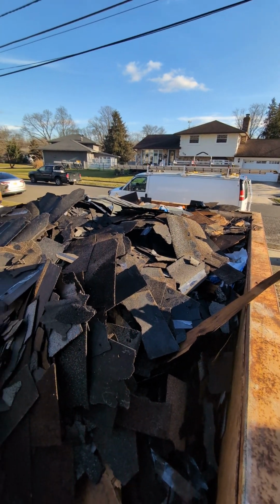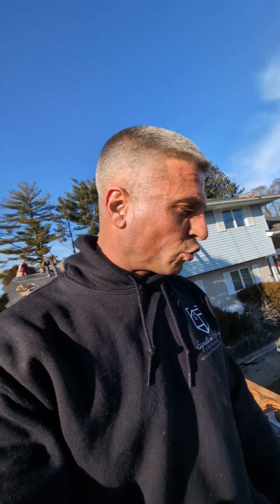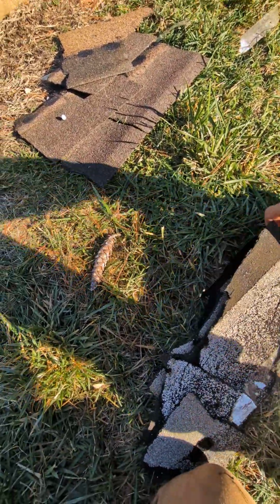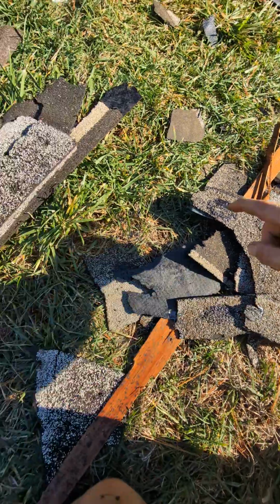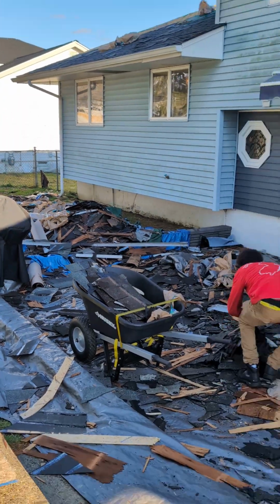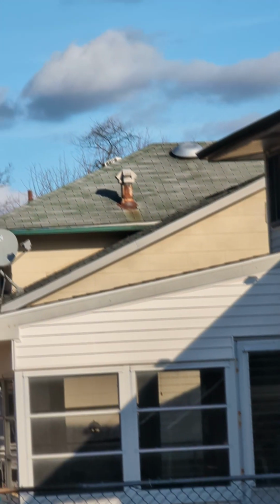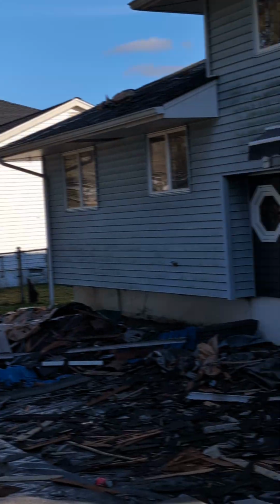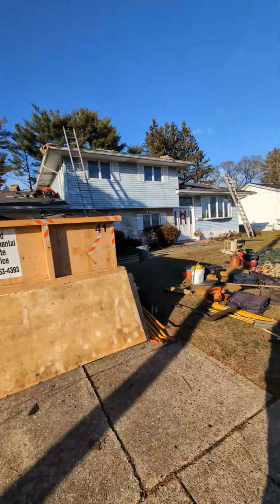What comes with experience?